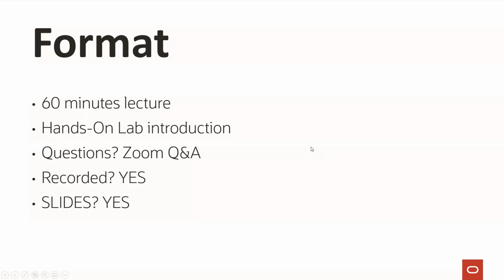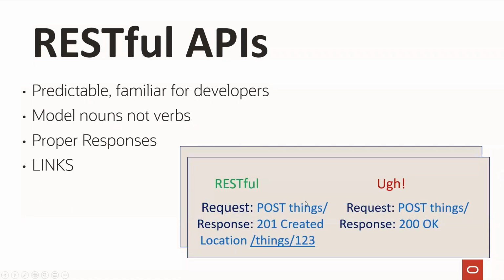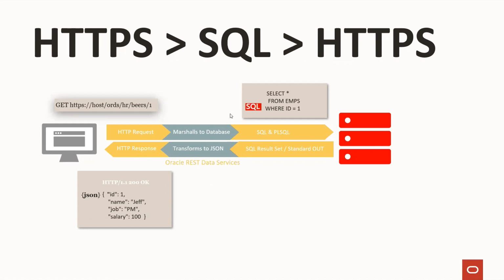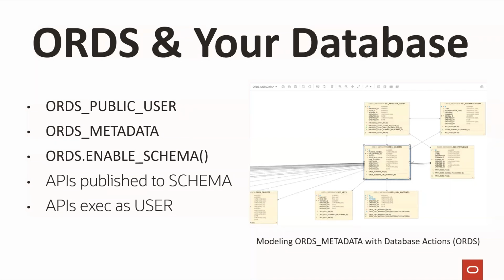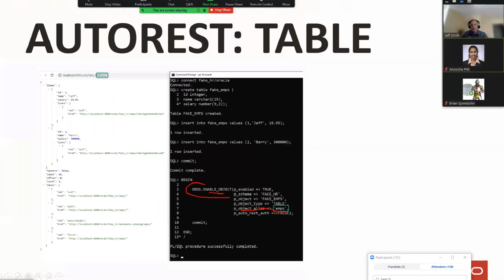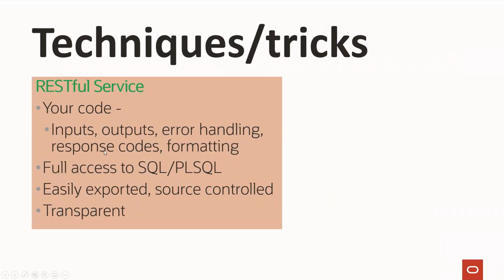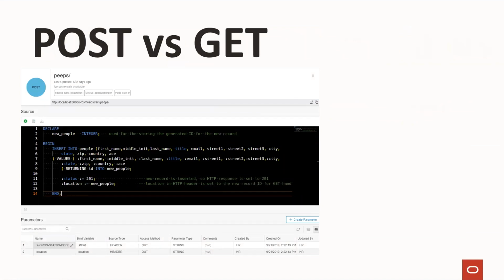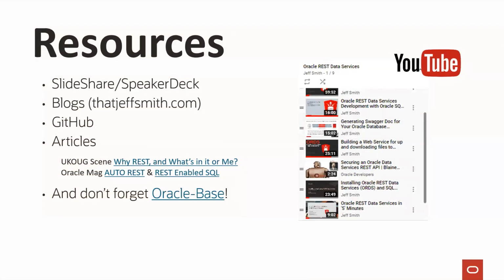REST APIs and the Oracle Converged Database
What makes an API restful? How can we create REST APIs for an Oracle Database?

This hour long video covers all of that with a few practical examples. Jeff is the product manager for ORDS or Oracle REST Data Services.

The Oracle Database can handle more than just your relational tables, rows, and foreign keys - it can also work with Spatial, Graph, JSON, XML, and much more! Since ORDS is powered by SQL and PL/SQL, your REST APIs can cover all of these types of data formats!